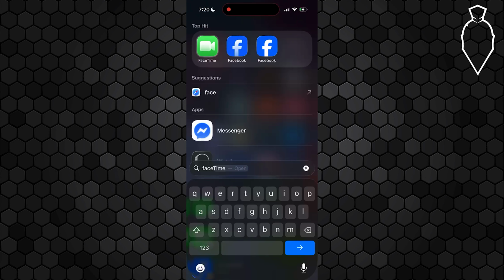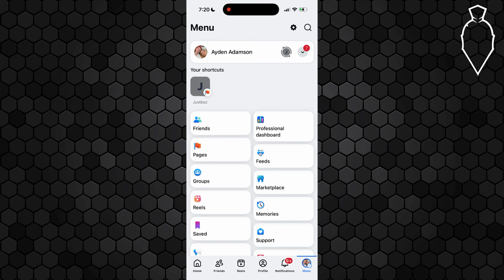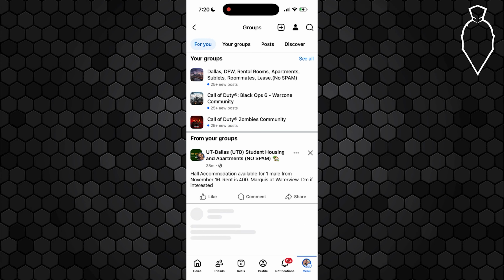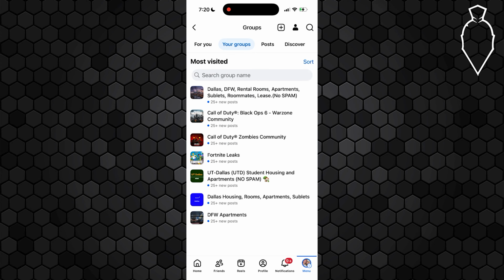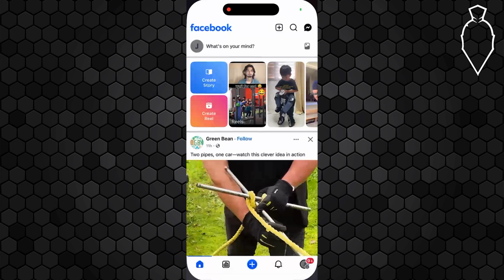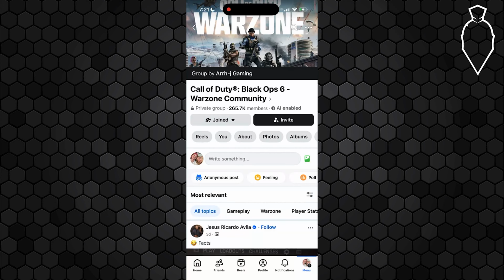How To Make Facebook Group Private - Full Guide